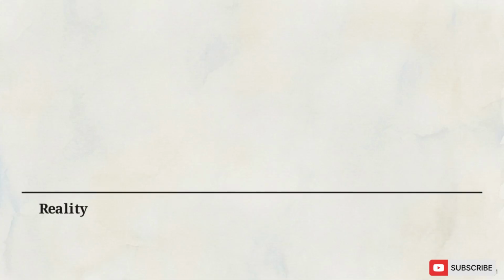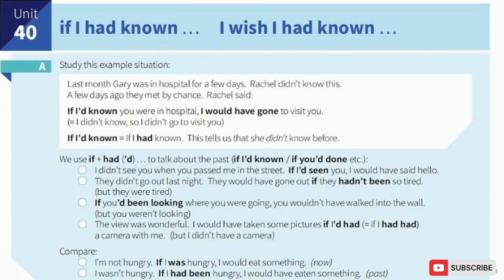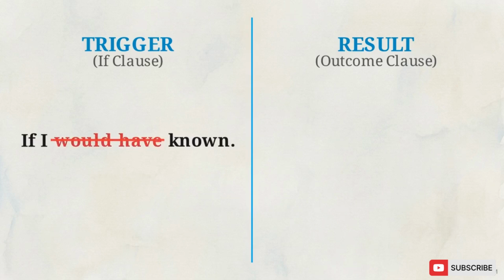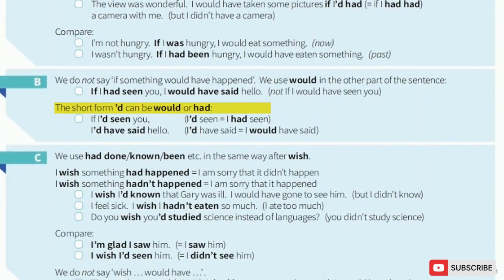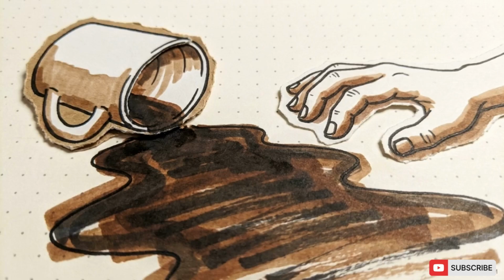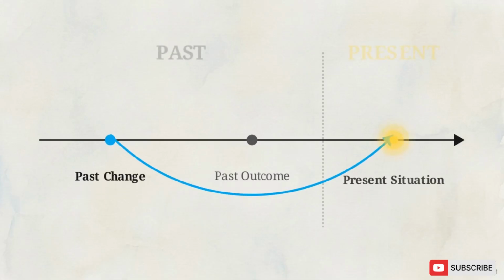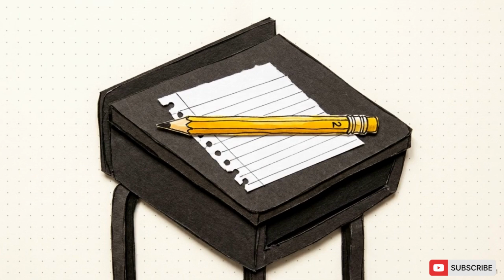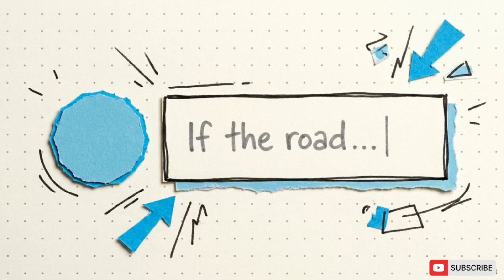Stop Making This English Mistake! ❌ (If I had known...) The Grammar of Regret 🤯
Stop Making This English Mistake! ❌ (If I had known...) The Grammar of Regret 🤯 "If I Had Known..." Explained in 40 Seconds!
Description Do you know how to talk about past mistakes and regrets in English? In this quick lesson, we break down "The Grammar of Regret"—also known as past unreal conditionals.
Learn how to correctly use "If + had + past participle" to talk about a past that didn't happen, and discover the golden rule: NEVER put "would have" in the "if" clause!
👇 POP QUIZ: Answer in the comments! 👇 You ate way too much at a party and now you feel sick. How do you express this regret starting with "I wish..."?